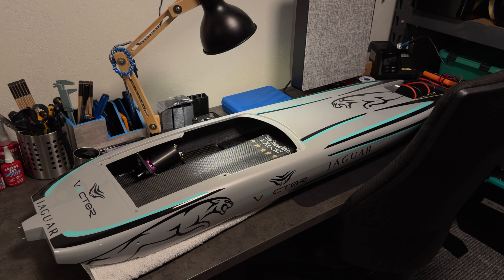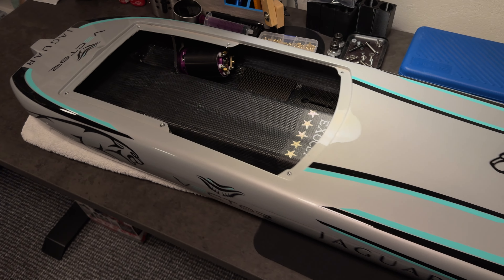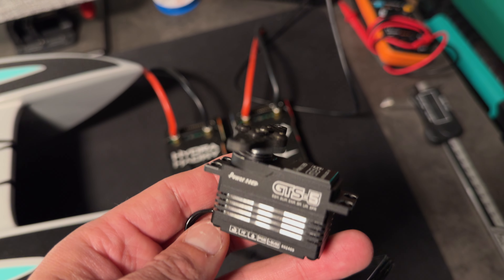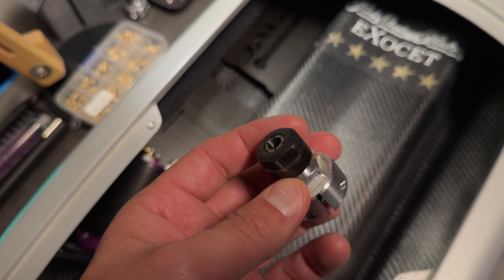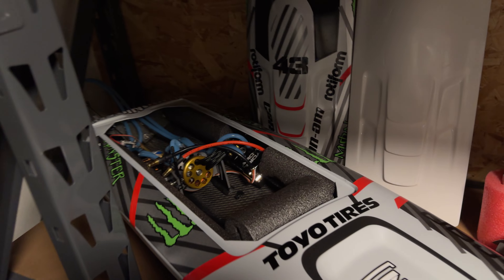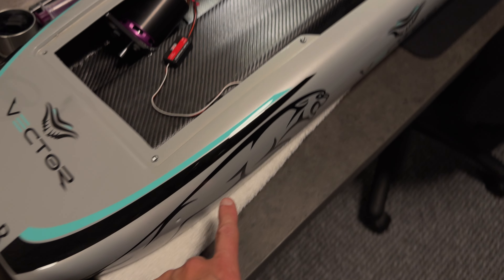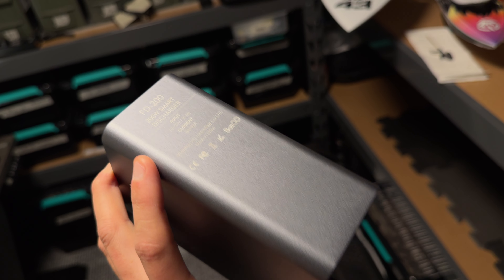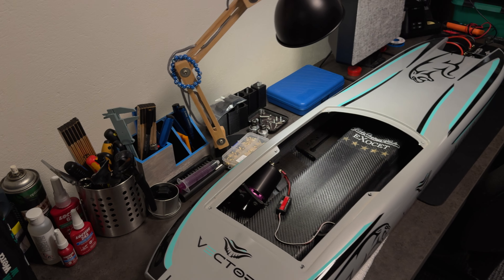Build Update Exocet 125 & Workshop Tour 2024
Will be showing you around my workshop and office space, and giving you some small updates on the fleet and the Exocet 125 in more detail.